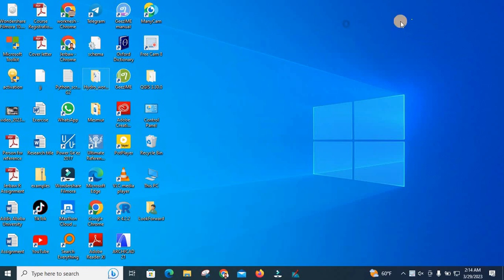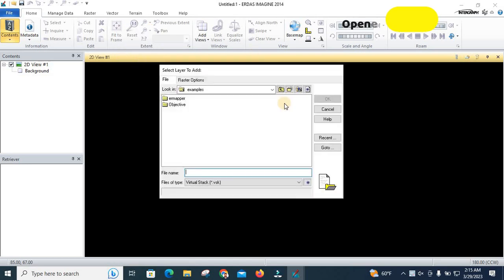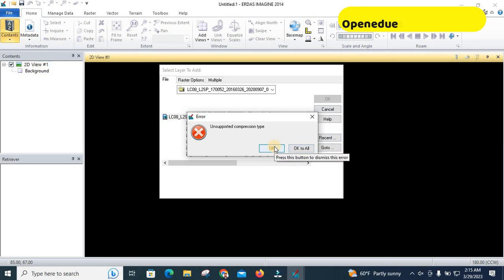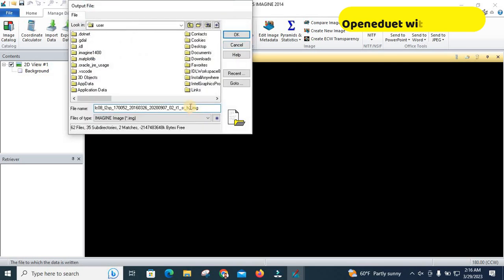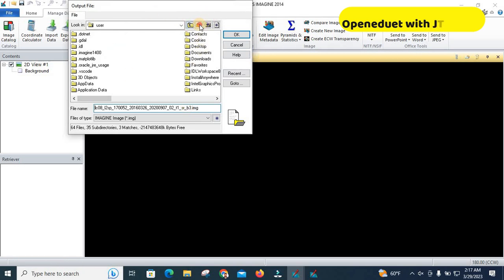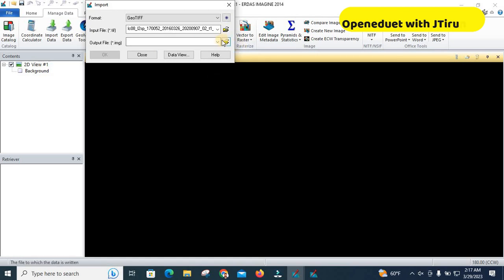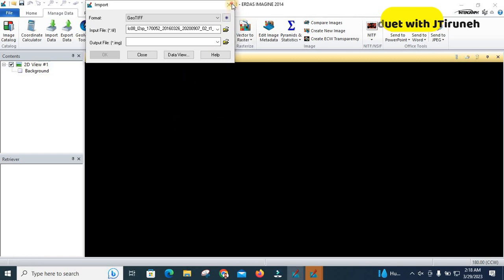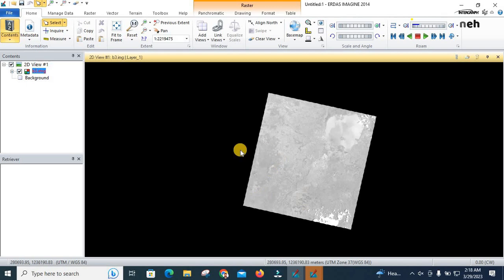ERDAS IMAGIN Unsupported Compression Type Error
LANDSAT8/9